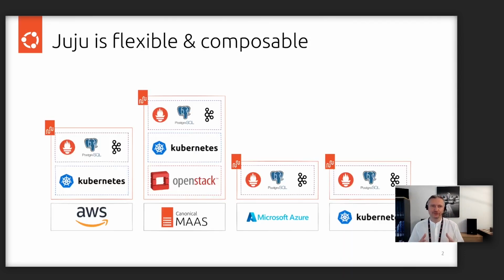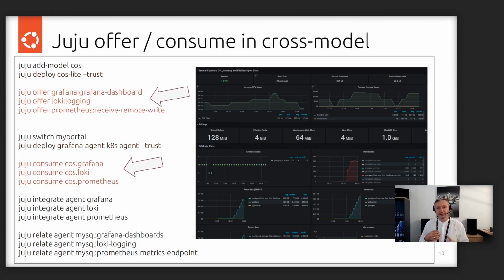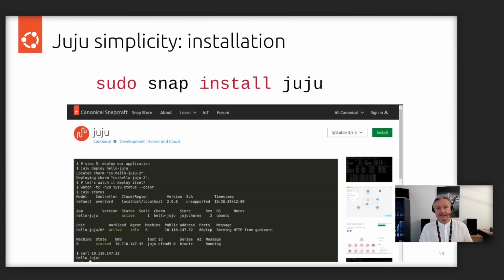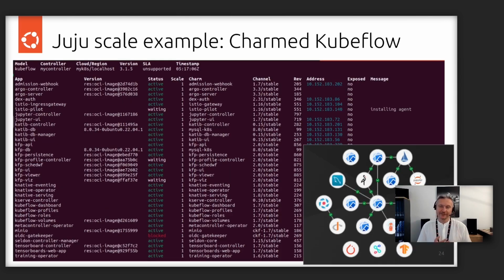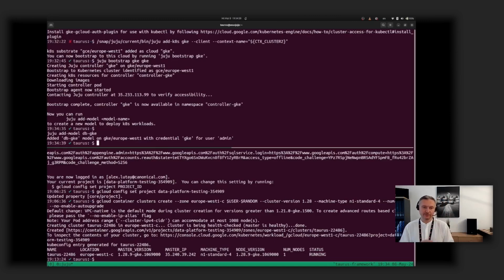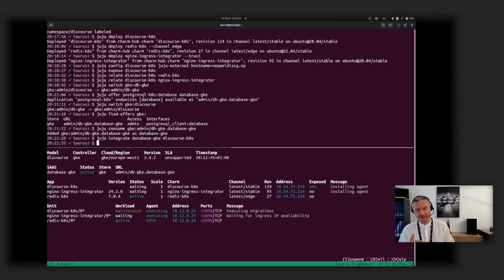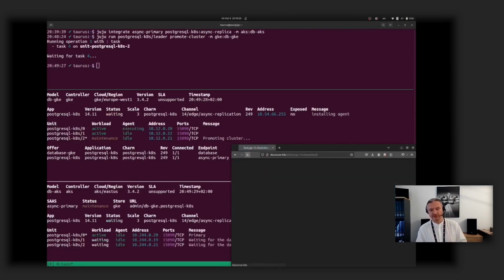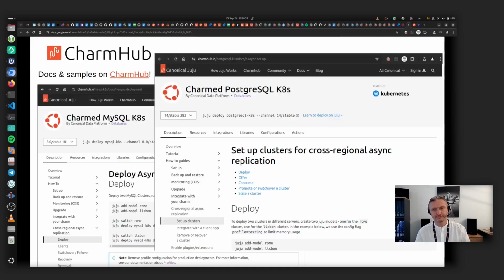Multi-cloud database deployments in action | Data & AI Masters | Canonical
In this talk, Canonical's Alex Lutay provides a step-by-step guide on how to deploy MySQL across two public clouds using Canonical’s open source operators. We will show a demo of moving the primary cluster from one region to the other and then back to the original region.